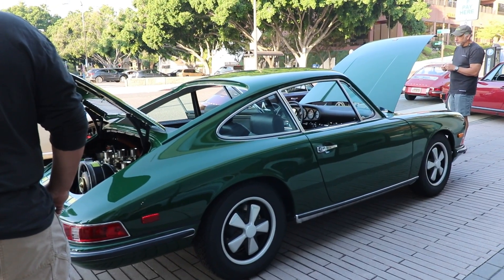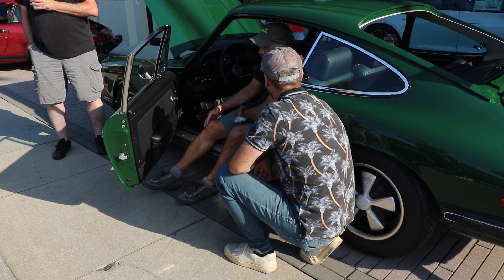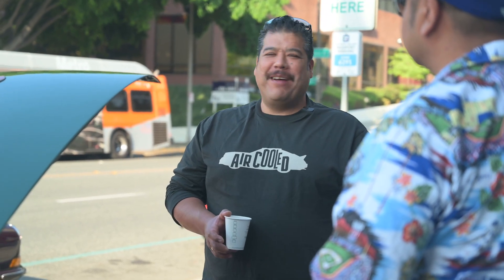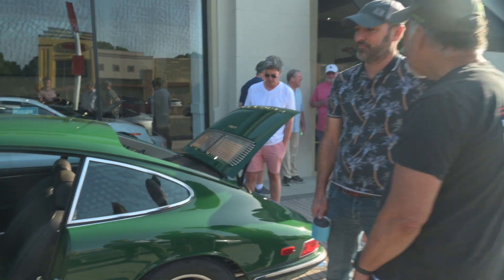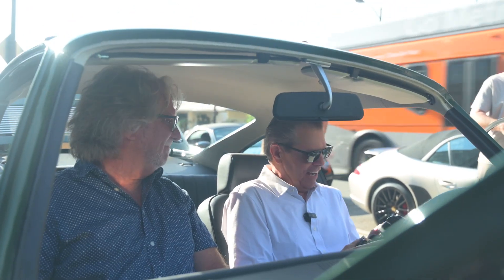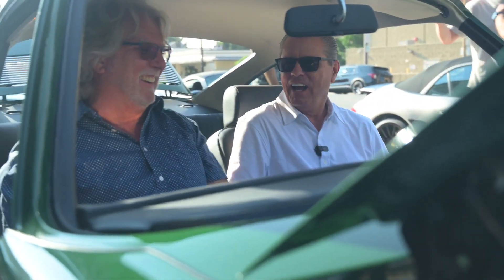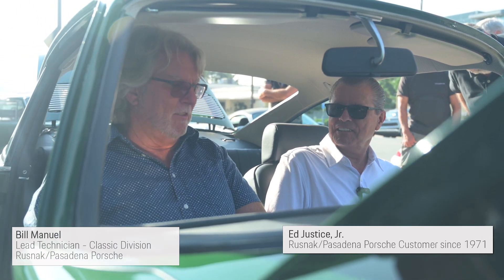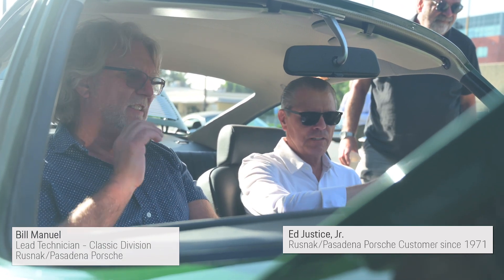Episode 4: "Taking Care of Business" (Part 2)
Working over-time and weekends November through July, our project restoration car — the 1968 Porsche 911 L is now ready for show in Pebble Beach. In the final episode, we took care of business — you'll see Bill Manuel (our lead classic tech) and Ed Justice, Jr return to talk about the project plus a couple road tests of this special car. This is part two of two.